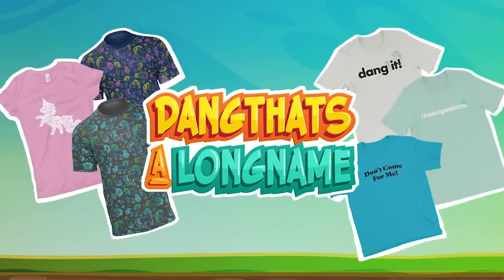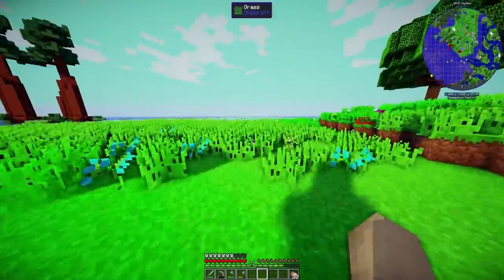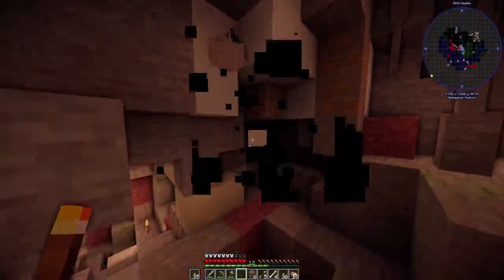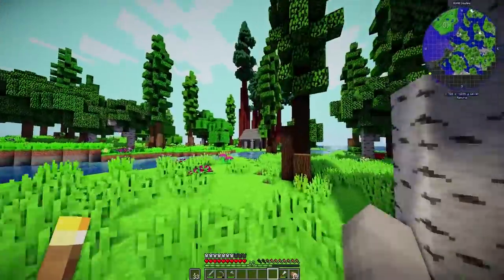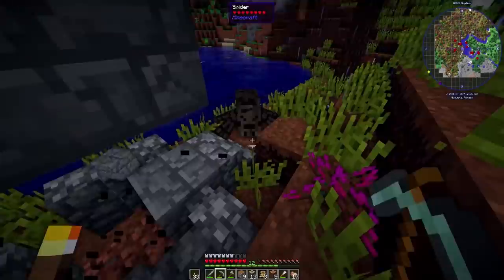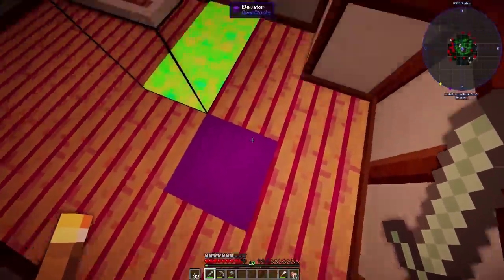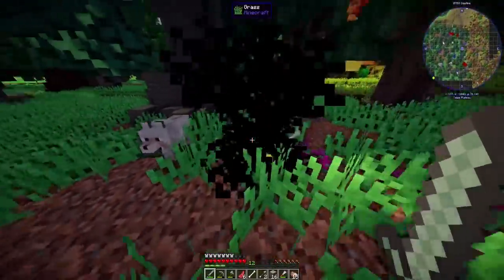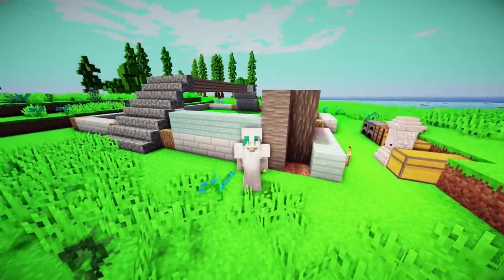I Live Here Now! - Harmony Hollow S6 - Ep.2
Welcome to Harmony Hollow! A magical, friendly server. or is it?

Thanks to Bea, Logan and MCProHosting for hosting the server!

My Store! -